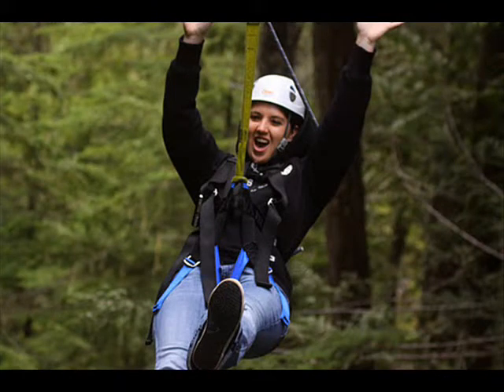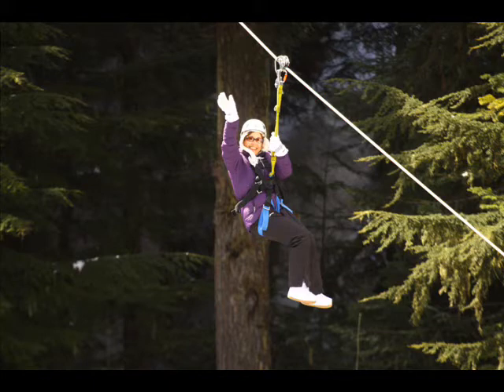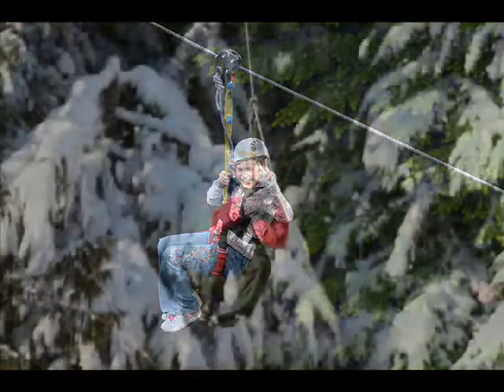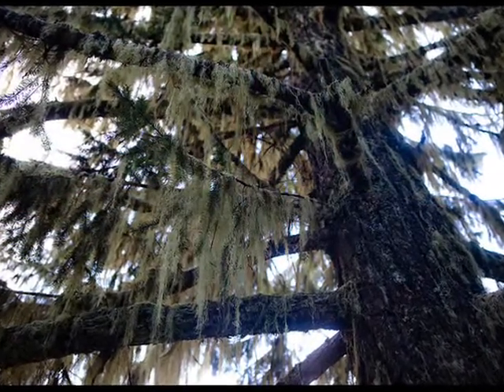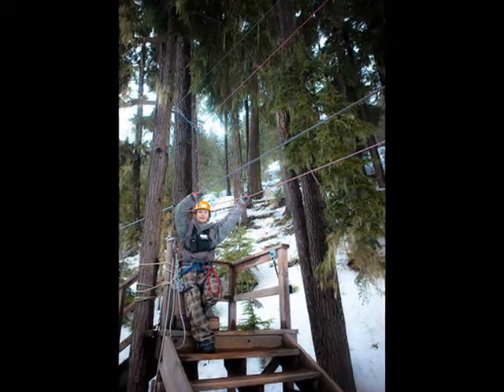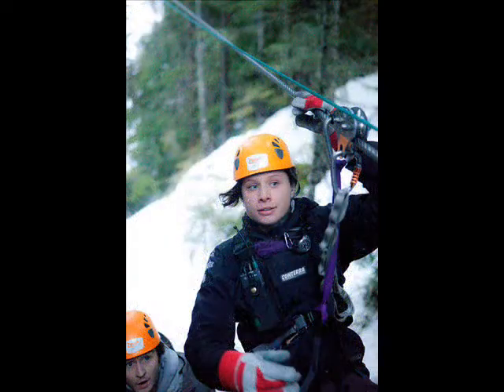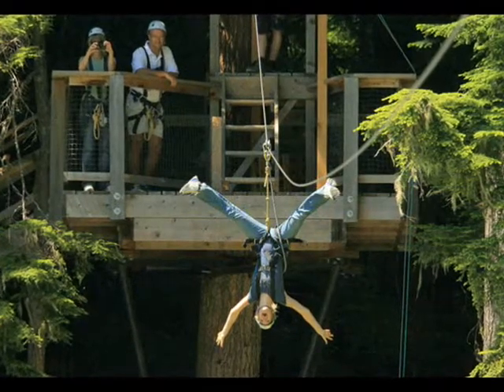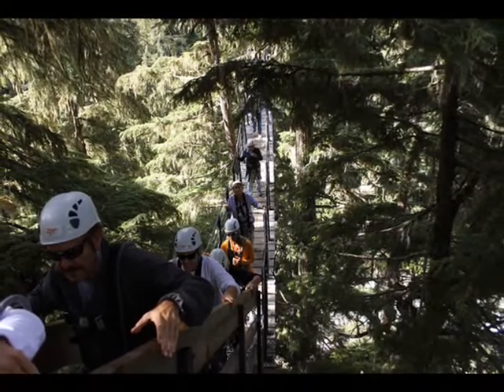Ziptrek Eco Tours Whistler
Listen to our Adventure Experts and learn more about Ziptrek Eco Tours in Whistler BC. Book your Whistler Ziptrek Tour and all your outdoor adventures with Canadian Outback Adventures & Events!